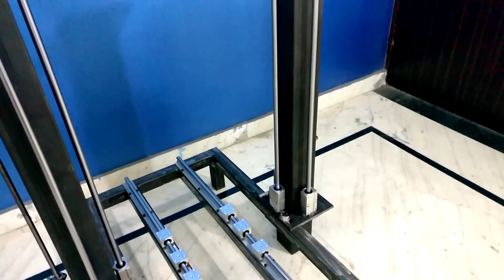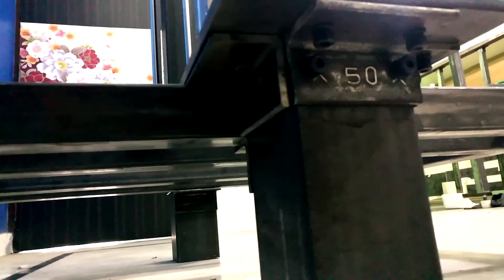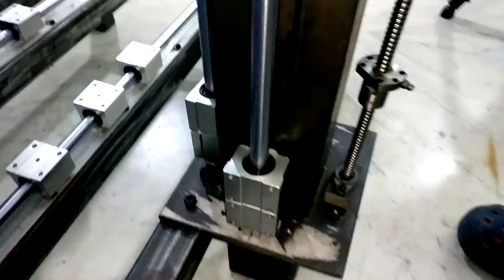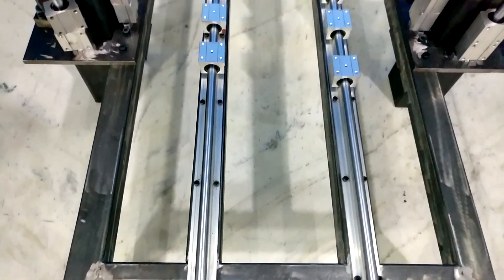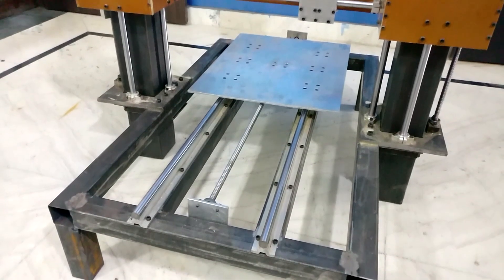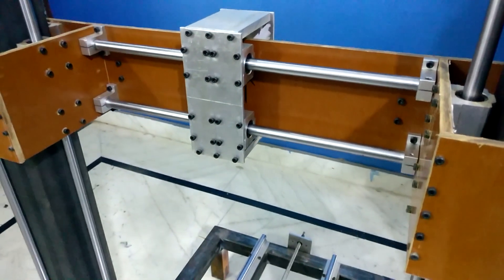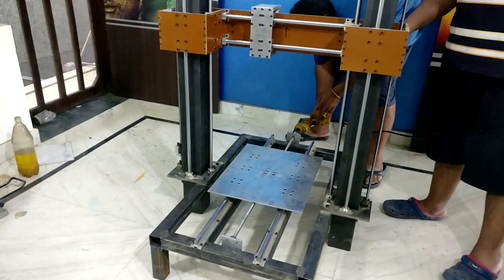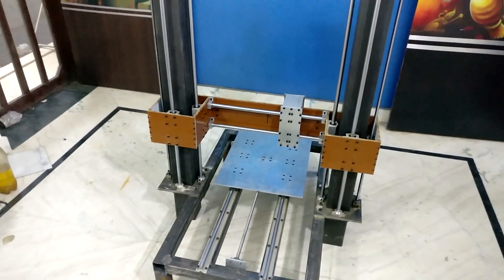Homemade - 3 in 1 CNC Machine - Part-2 By AMbros custom (re upload)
This is the part-2 of building 3 in 1 CNC machine. This is definitely much tedious work because I need to install and remove the same things multiple times just because all of the things have some connection with each other and there are a couple of hundred holes which I need to drill and taped. When all the three-axis seems to be completed It already takes a lot more time and didn't spare any time for the electronics. But as the work goes on I think there are two more parts that need to come but they are not going to take too much time like the first two. The last part is only to show the capabilities, paint job, and bodywork. I am eager to see this machine in the final shape.

All the parts of building a 3 in 1 CNC